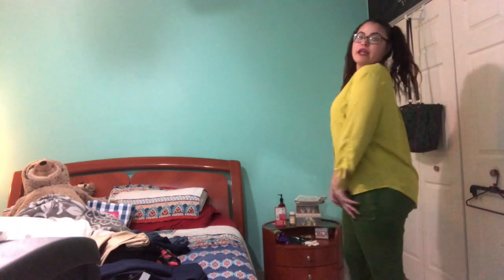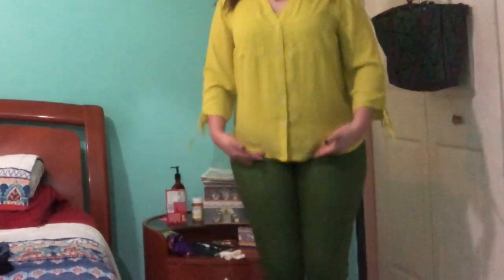i spent $$$ in NY&C and Bath and body works... OMG TLC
it has been a very long time since i spent money on myelf so today was the day. what a perfect day. enjoy.